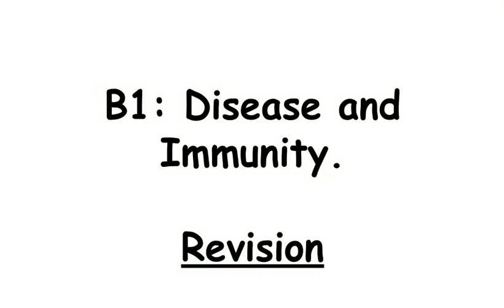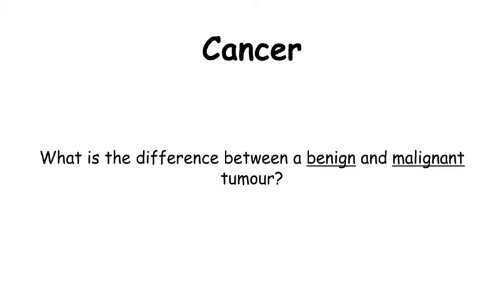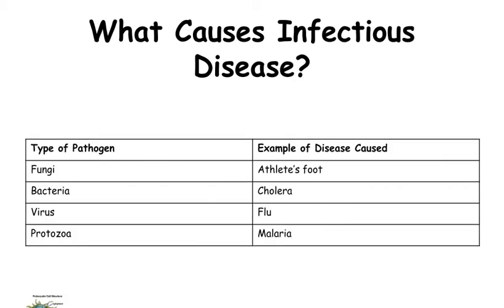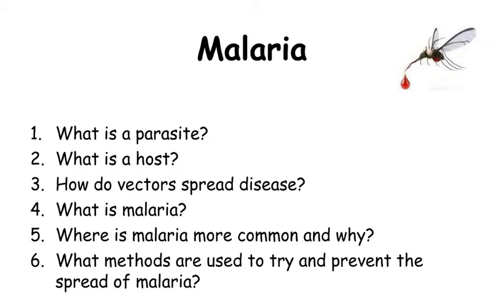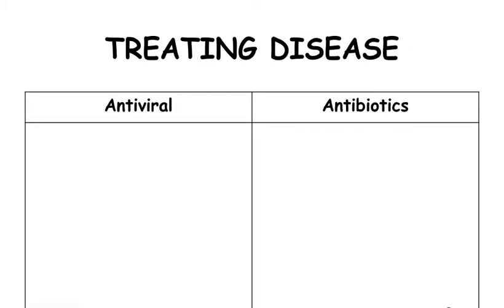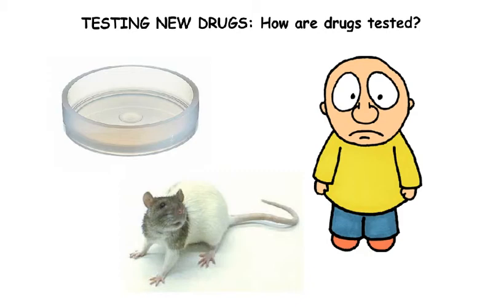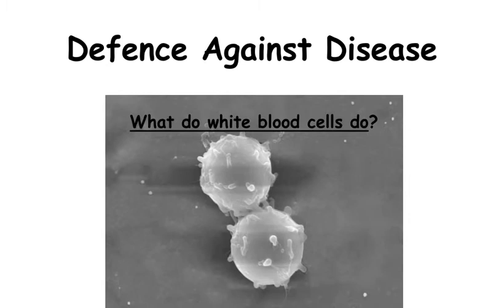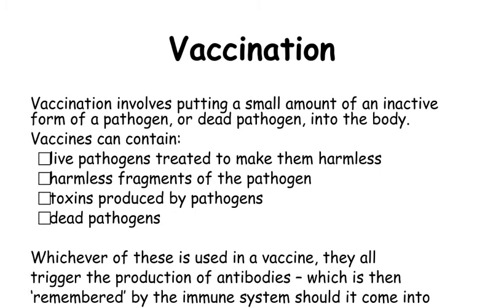B1 disease and immunity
Revision for OCR unit B1